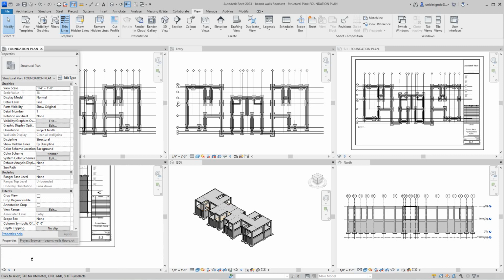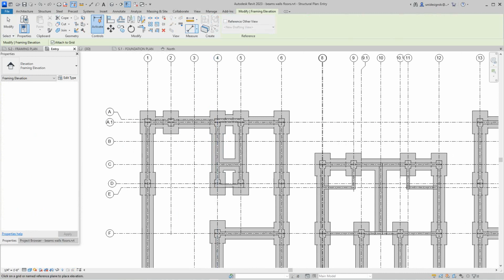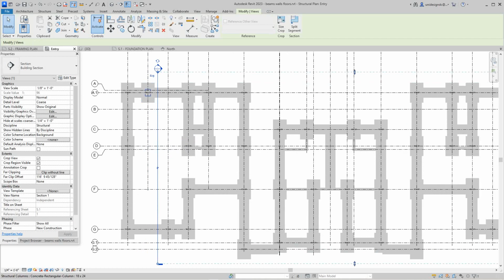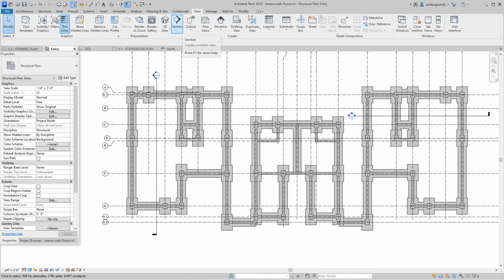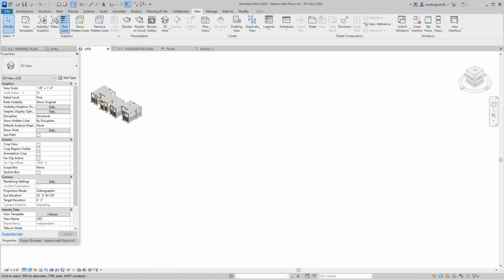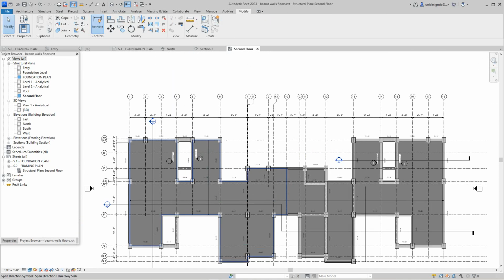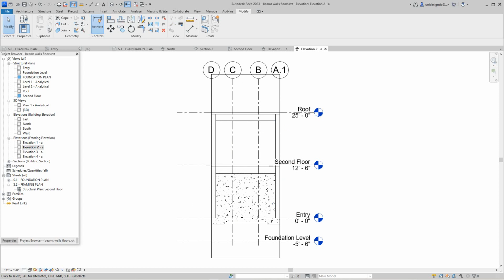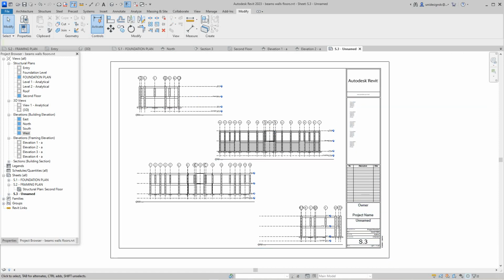Revit Structure Section Views and framing Elevations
How to create section and framing elevation views in Revit